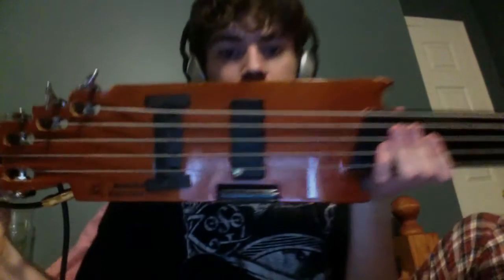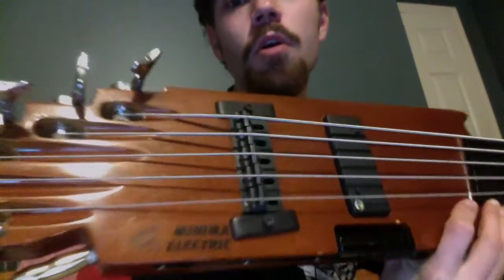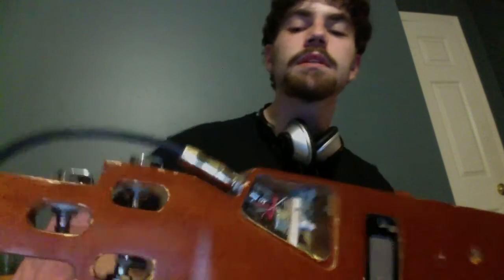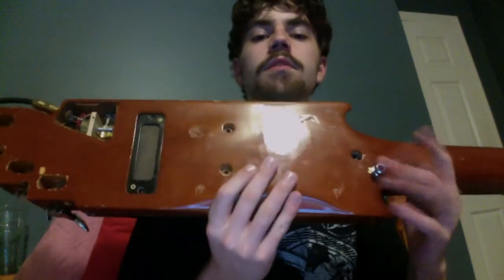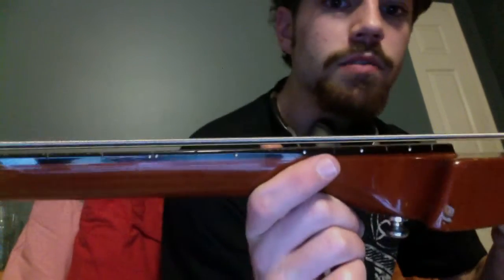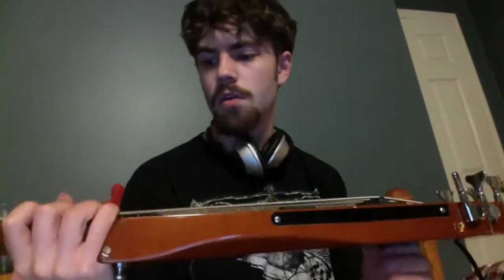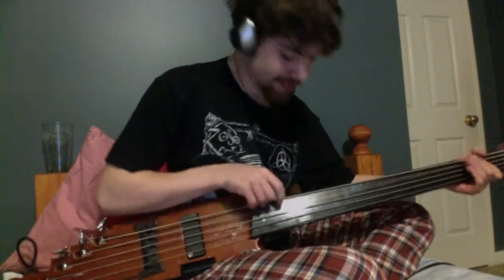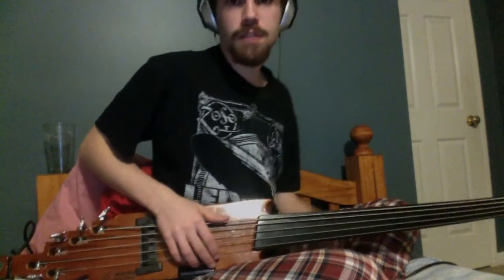Minima Lane Poor Electric Bass Guitar Review